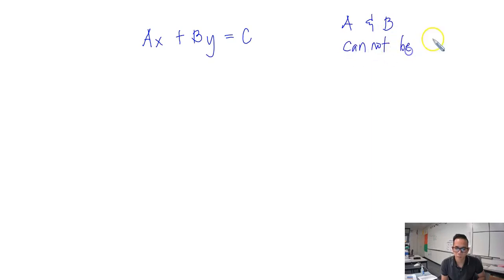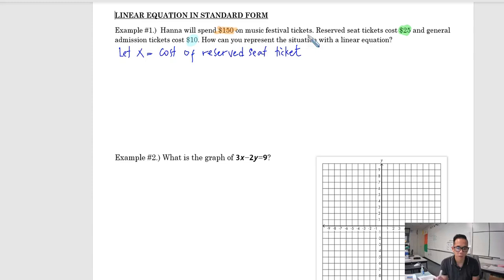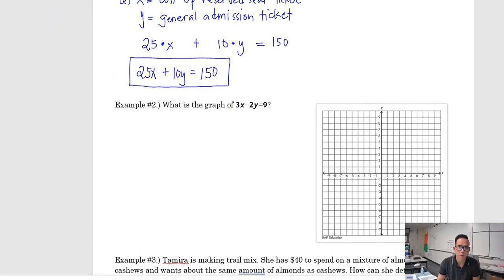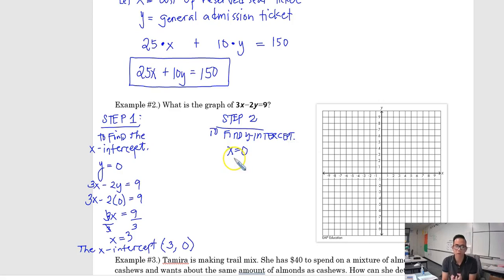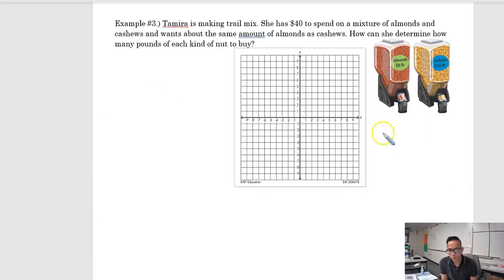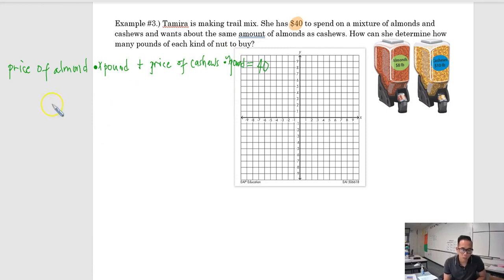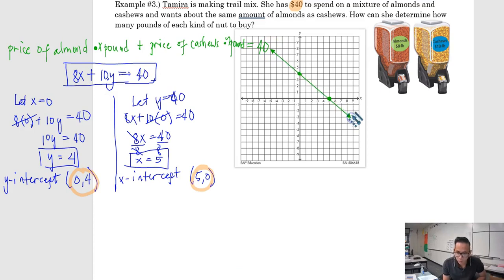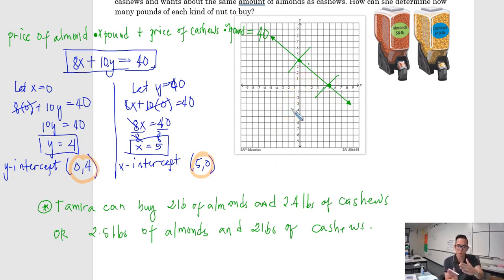Linear Equation in Standard Form